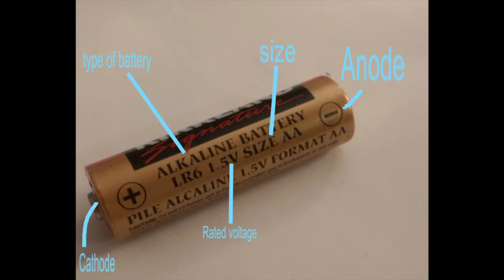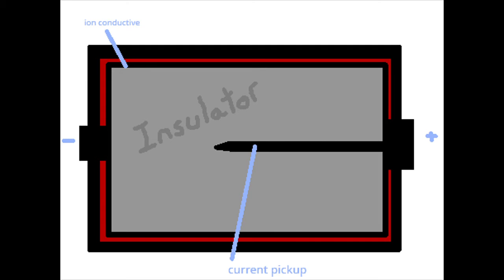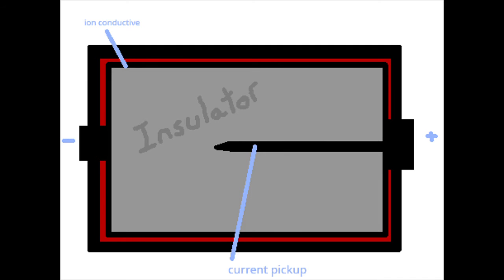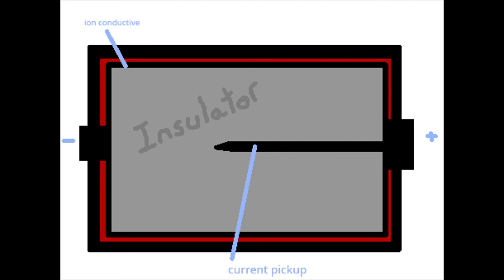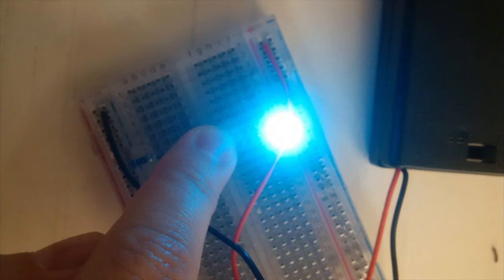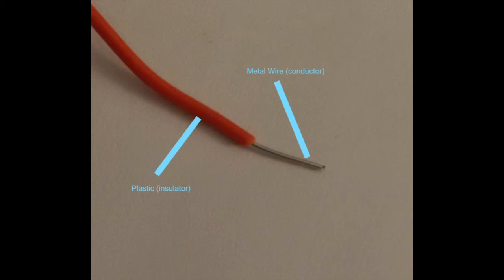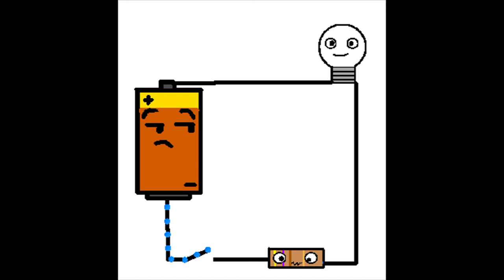Circuits with Angel - Basic Battery Explanation 1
We use the battery to power our experiments. They are the basic power source we will be using in all our experiments.